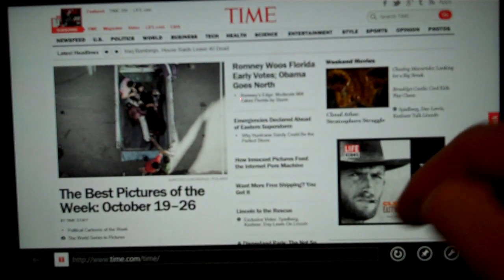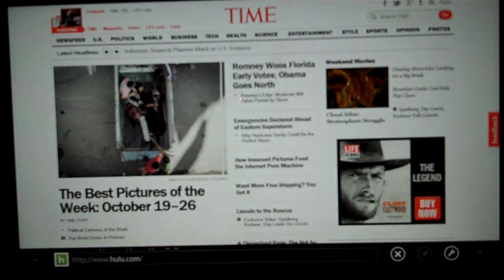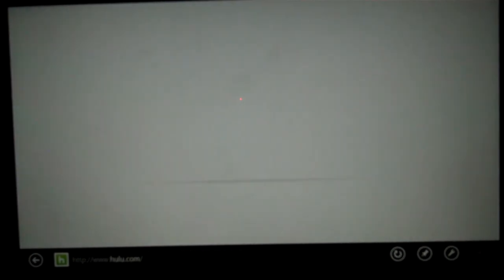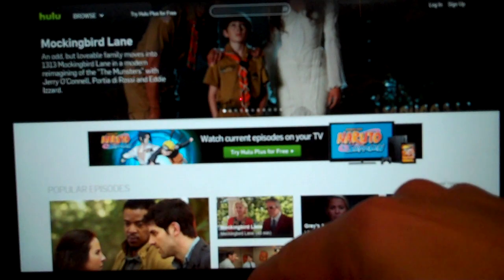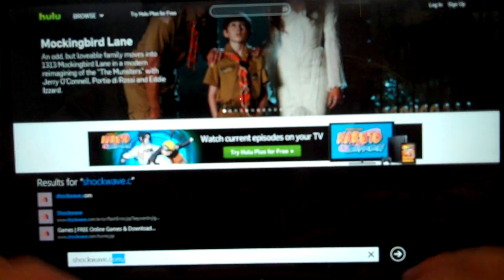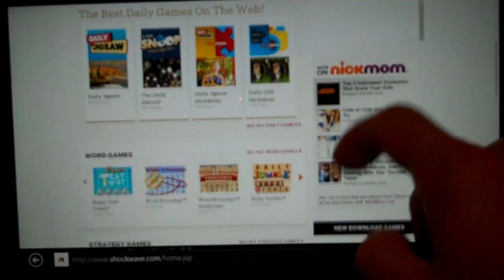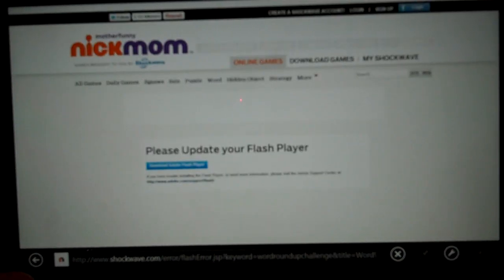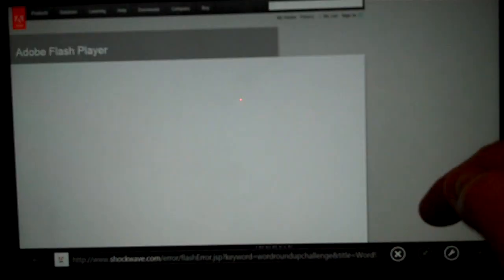How Flash works in the Microsoft Windows Surface Tablet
Robert McMillen shows you how Flash works in the Microsoft Windows Surface Tablet